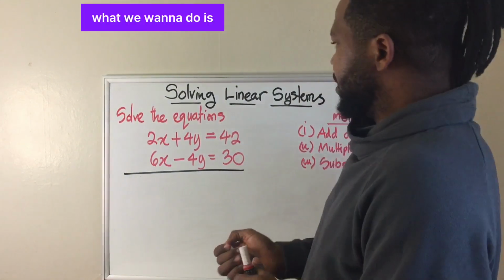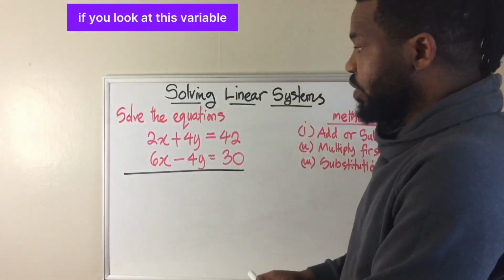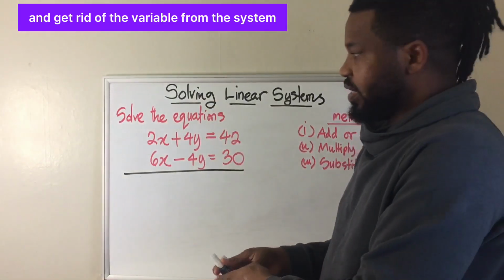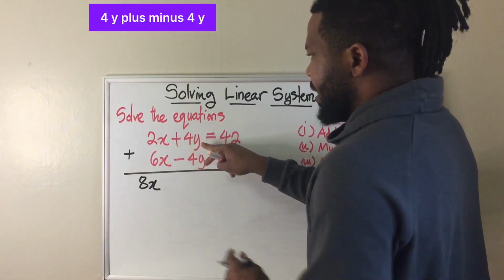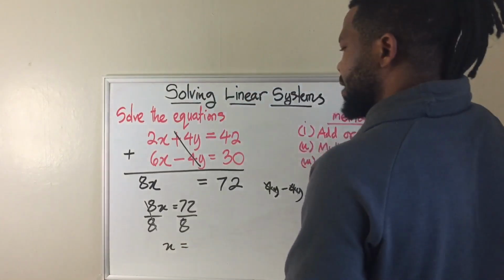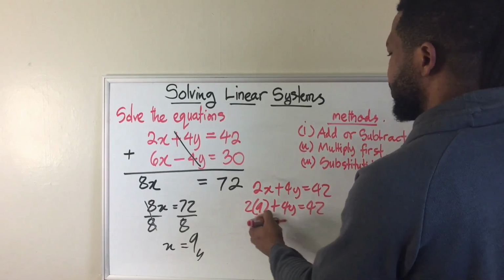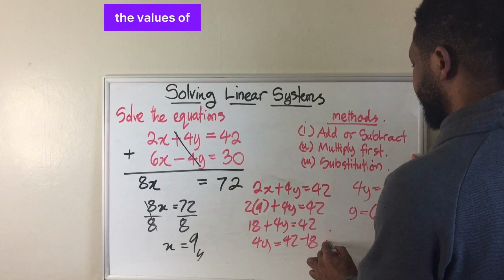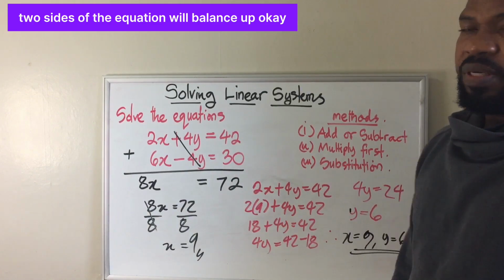SOLVE LINEAR SYSTEMS BY ADDING OR SUBTRACTING | Algebra tutorial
Linear systems is a common topic in algebra. In this tutorial, I mentioned the 4 methods of solving  linear systems but went further to explain how to solve linear systems by adding. You can also follow on other platforms below: